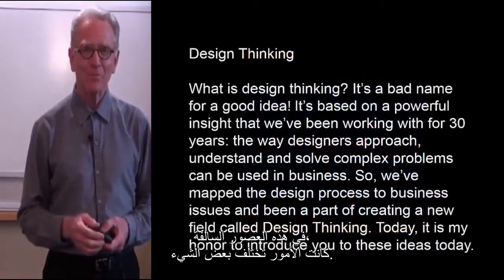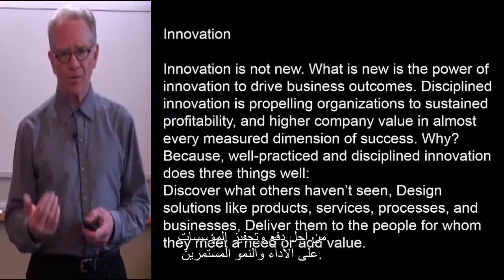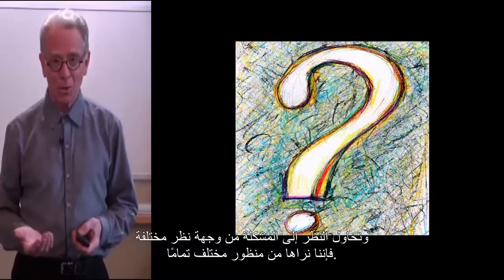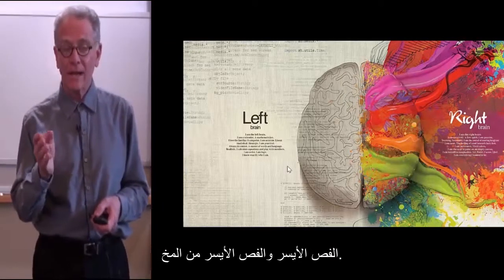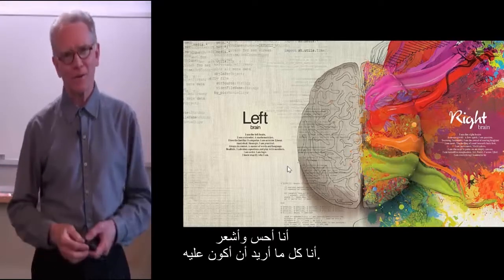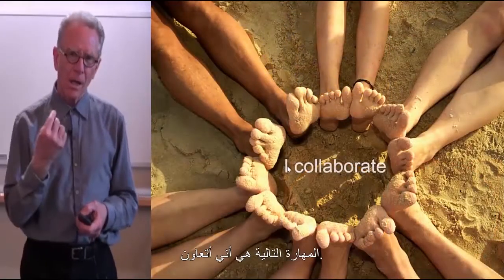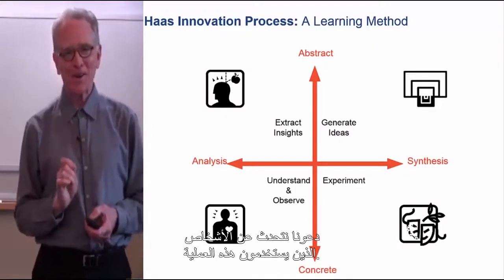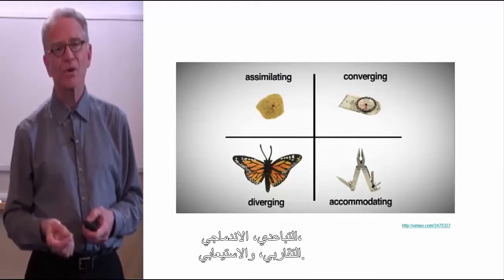design thinking entrepreneurship 01 Course introduction